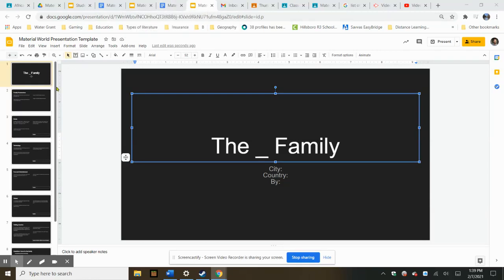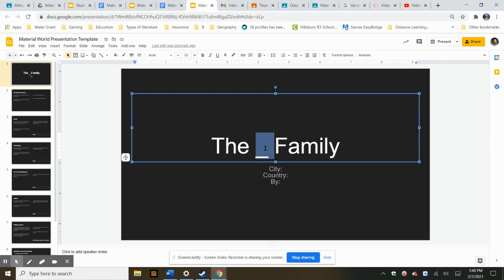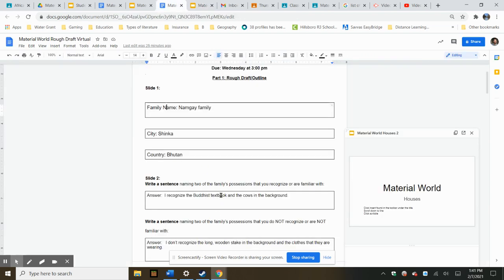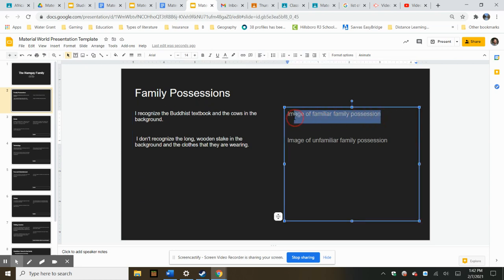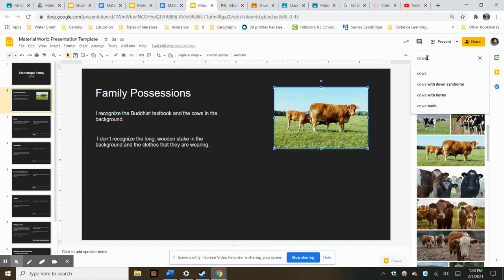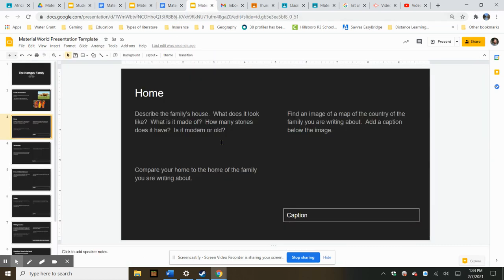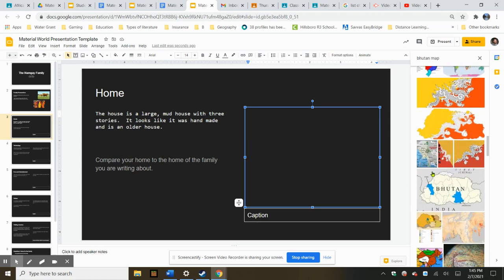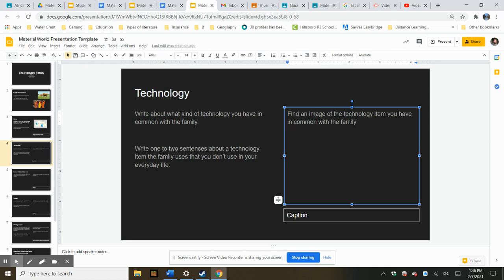Material World Final Presentation Guide